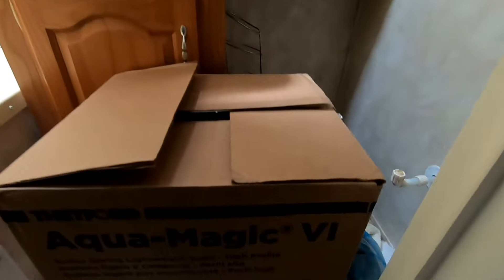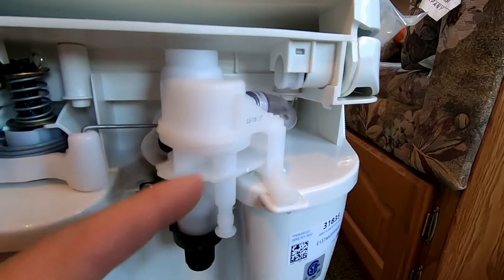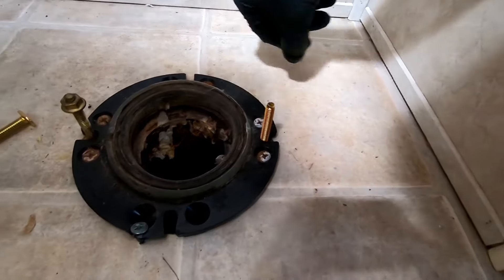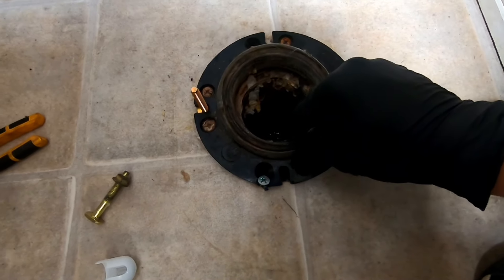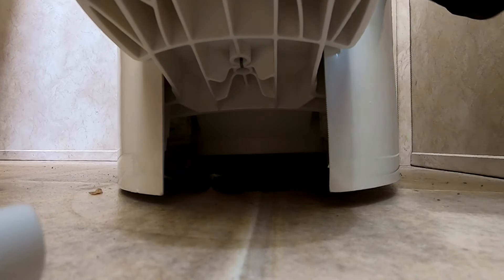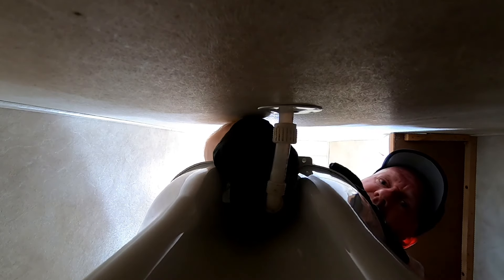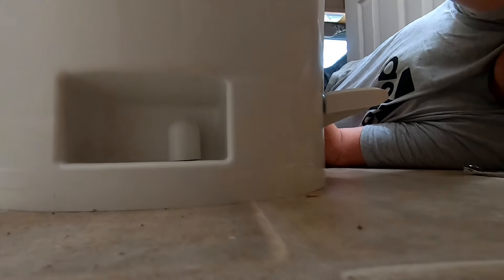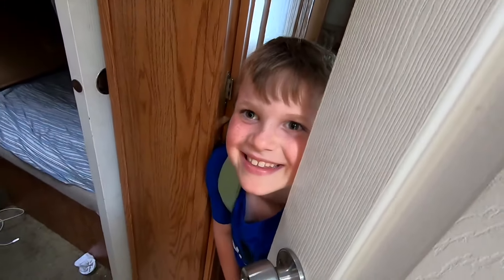How To Install A RV/Camper Foot Flush Toilet DIY!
Easy RV/Camper Foot Flush Toilet Install DIY! upgraded from old hand flush toilet to new foot flush alot more sanitary!

toilet with sprayer